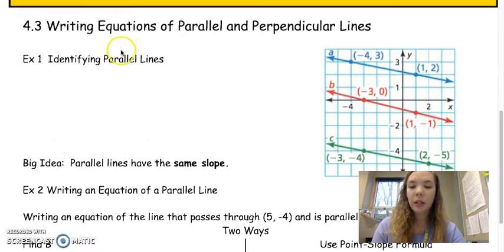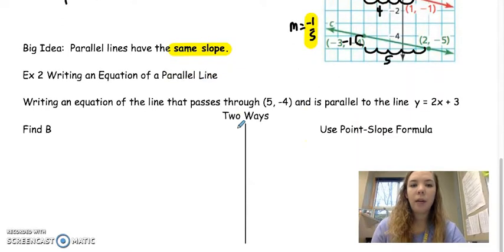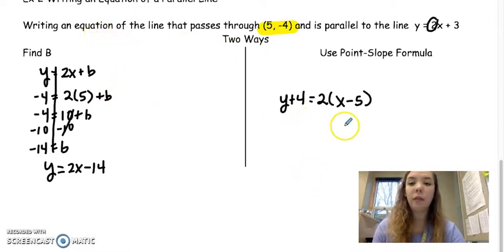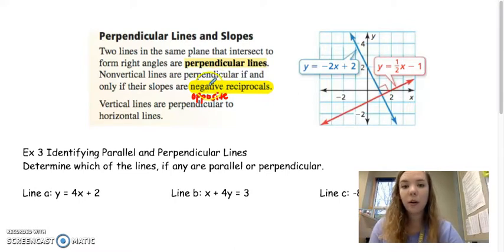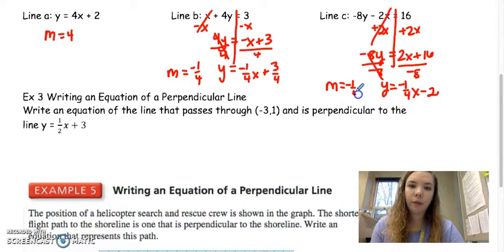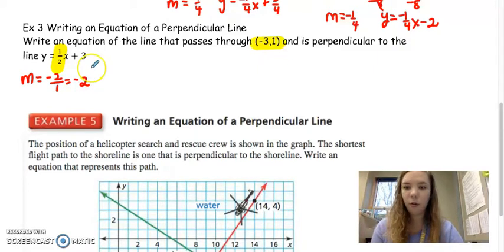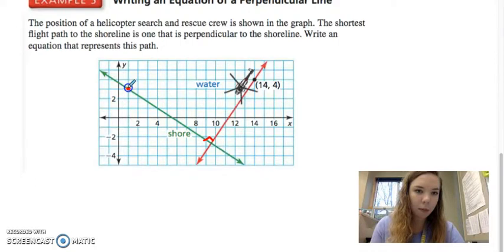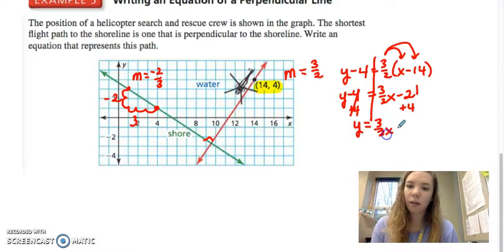Parallel and Perpendicular Lines